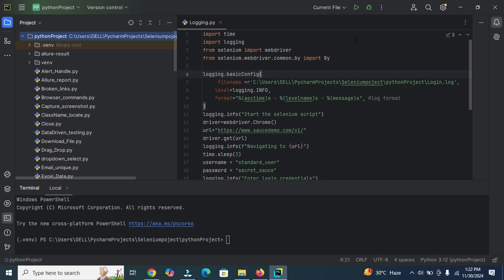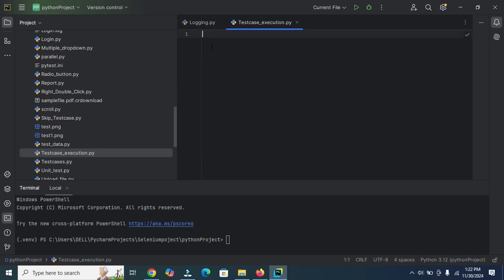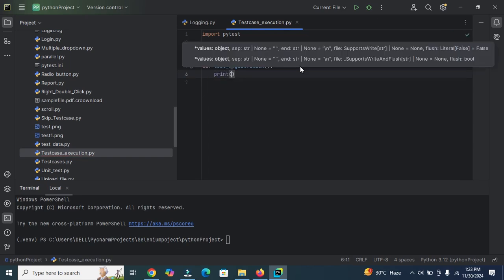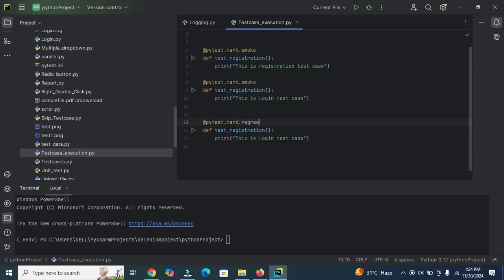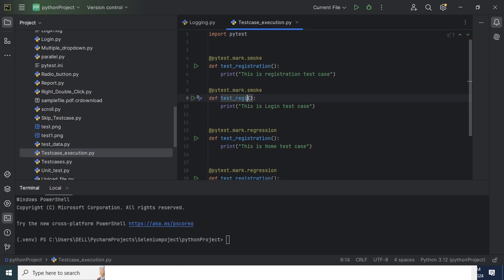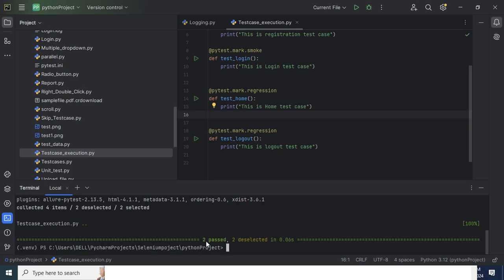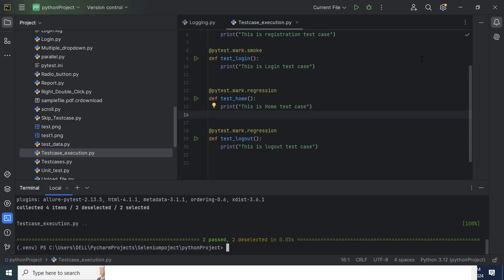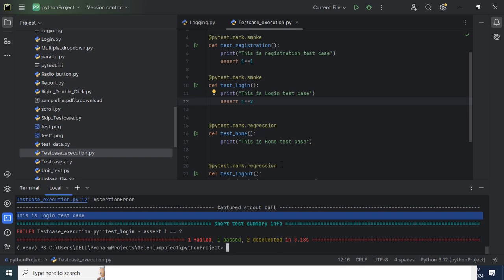Selenium WebDriver with Python tutorial 48 | Run Individual Tests in Pytest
In this session, I have explained Running individual tests in PyTest using PyCharm options as part of Selenium Python Training series.